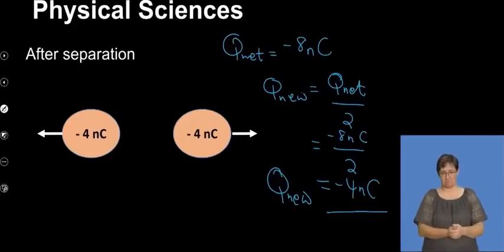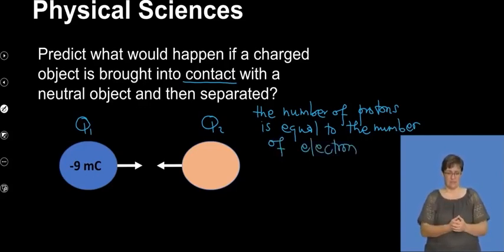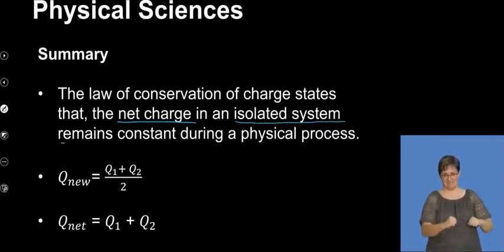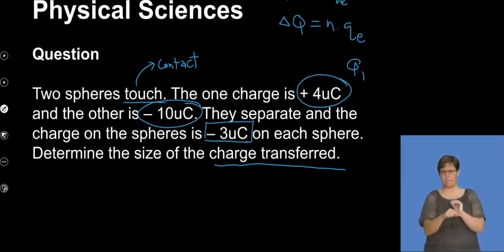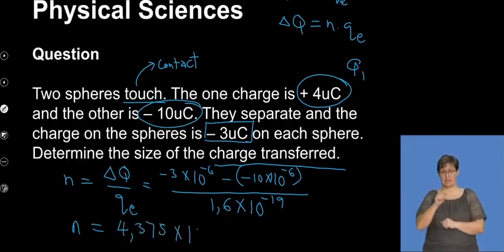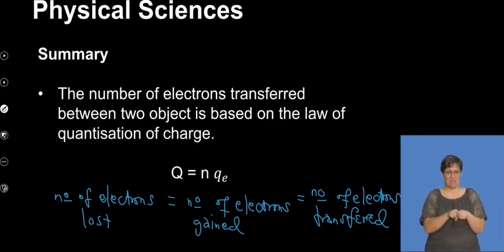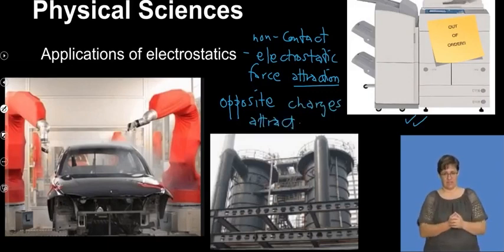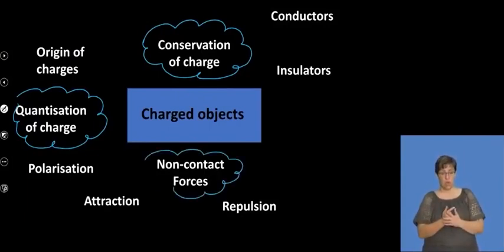Phy Sciences Grd 10 An Electrostatic Experiment S3